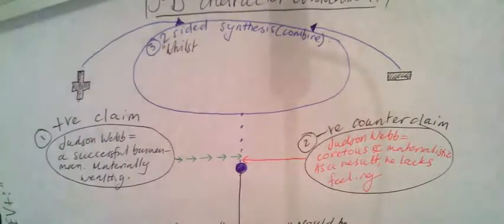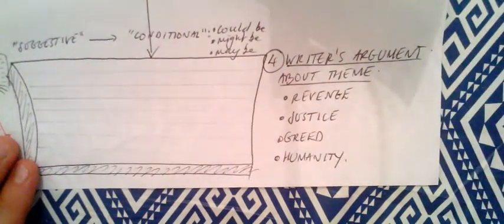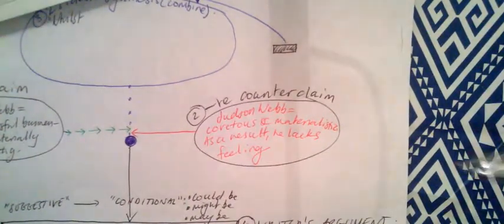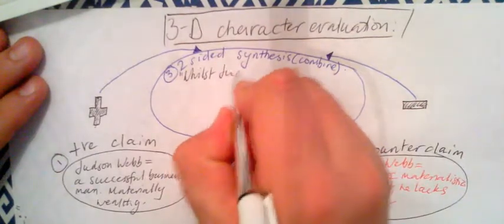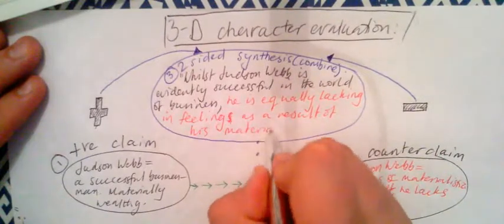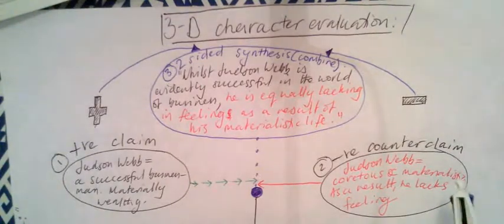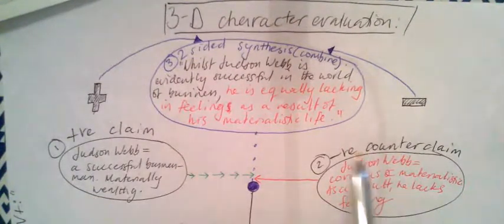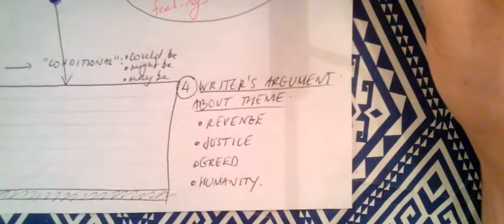6) 3d character eval - step 3 - combining both